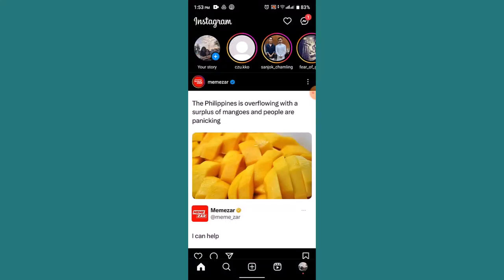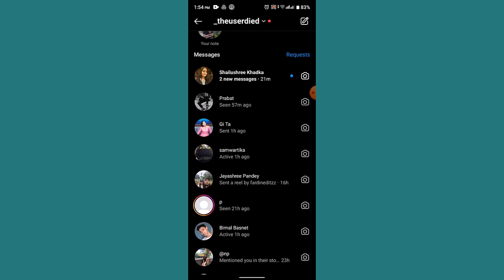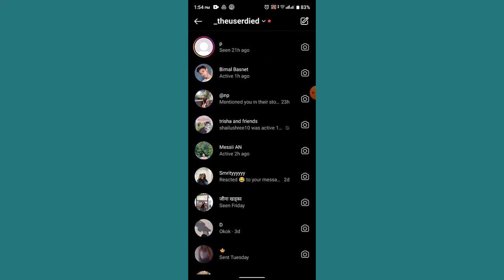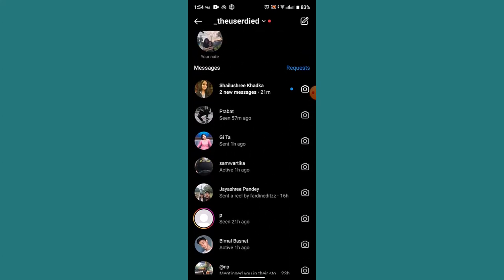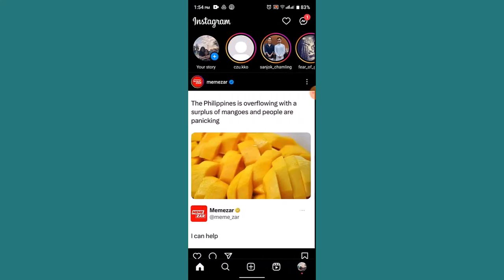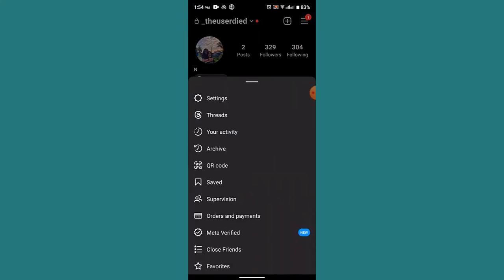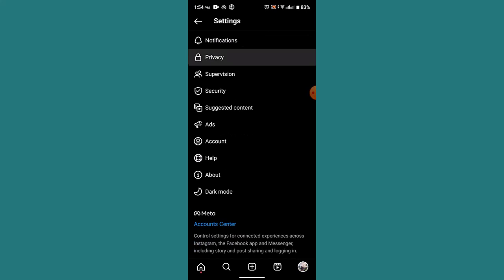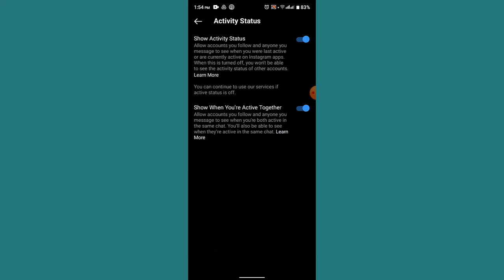How to Turn Active Off on Instagram !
This video guides you in an easy step-by-step process to turnoff active status on Instagram.

Chapters / Timestamps
0:00 Intro
0:08 Turn off
1:15 Outro